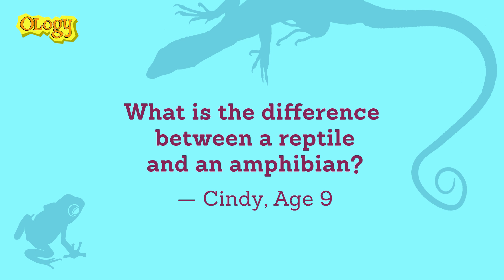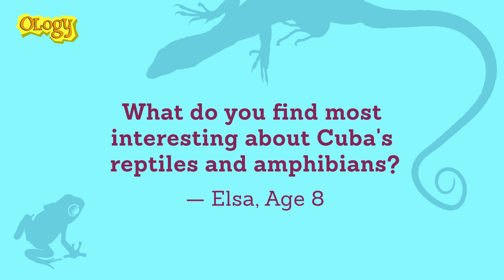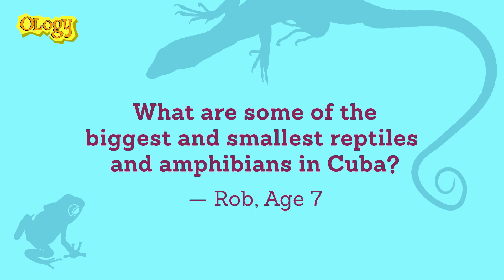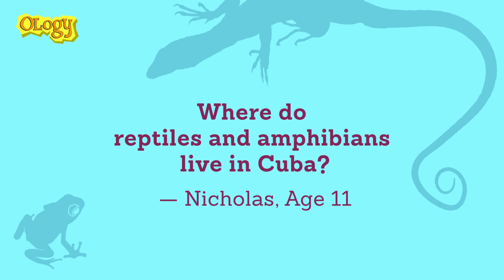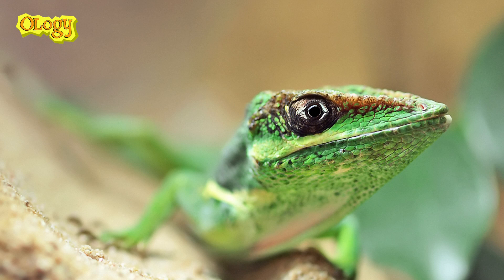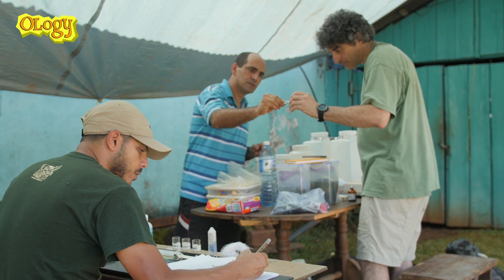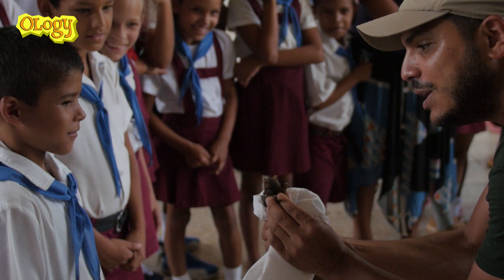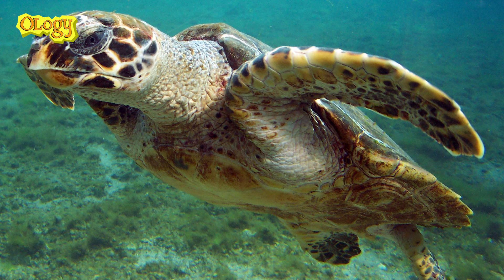Ask a Scientist about Cuba's Reptiles and Amphibians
Chris Raxworthy answers kids' questions about Cuba in this video interview. He's a herpetologist at the American Museum of Natural History.

What is the difference between a reptile and an amphibian?
How many kinds of reptiles and amphibians live in Cuba?
What do you find most interesting about Cuba's reptiles and amphibians?
What are some of the biggest and smallest reptiles and amphibians in Cuba?
Where do reptiles and amphibians live in Cuba?
What is your favorite reptile or amphibian in Cuba?
How does fieldwork help you understand Cuba's reptiles and amphibians?
Did any snakes bite you? Can any of the snakes kill you?
Can crocodiles really leap out of the water?
Are any of the reptiles and amphibians endangered?

Find more videos, games and activities in Ology, a science website for kids from the American Museum of Natural History.

Image credits
green anole, Gail Hampshire/CC-BY-SA-3.0. cuban tree frog, Mark Yokoyama/CC-BY-SA-3.0. caecilian, Teague O'Mara/CC-BY-SA-3.0. blue tongued skink, BenjaminT444/CC-BY-SA-3.0. Cuban snake, Paul Keller/CC-BY-SA-3.0. Cuban snake, Allan Hopkins/CC-BY-SA-3.0. Hawksbill turtle, Reinhard Dirscherl/AGE Fotostock. green anole, Rafael Medina/CC-BY-SA-3.0. Cuban knit anole, Orest Shvadchak/CC-BY-SA-3.0. green anole on tree trunk, Lezumbalaberenjena/CC-BY-SA-3.0. Cuban brown anole, The Wandering Herpetologist/CC-BY-SA-3.0. Sphaerodactylus, AMNH/Christopher Raxworthy. turtle on beach, Bernard Spragg/CC-BY-SA-3.0. Cuban boa, Joe Blossom/Alamy. Cuban tree frog, Larah McElroy/CC-BY-SA-3.0. cave, Patrick Nouhailler/CC-BY-SA-3.0. Humboldt river, Rafael Medina/CC-BY-SA-3.0. Humboldt forest, AMNH/Christopher Raxworthy. Iguana, Sergey Karpov/Alamy. Eleutherodactylus iberia, AMNH/Christopher Raxworthy. Christopher Raxworthy (all pictures), AMNH/Ariel Nevarez. Scientists in school, AMNH/Ariel Nevarez. hutia, AMNH/Ariel Nevarez. crocodile, Thomas Quine/CC-BY-SA-3.0. Eretmochelys imbricata, Thomas Quine/CC-BY-SA-3.0.